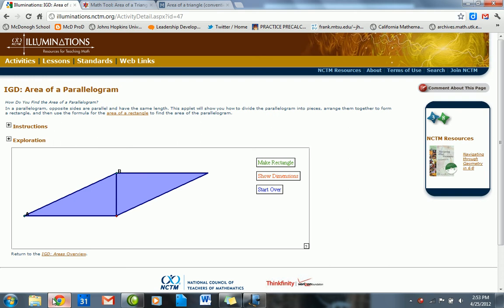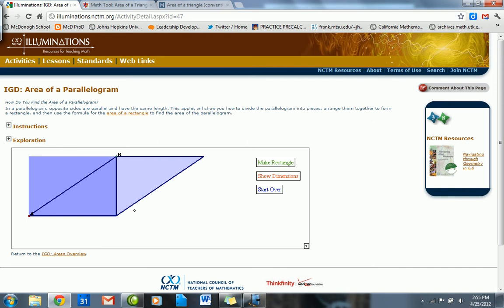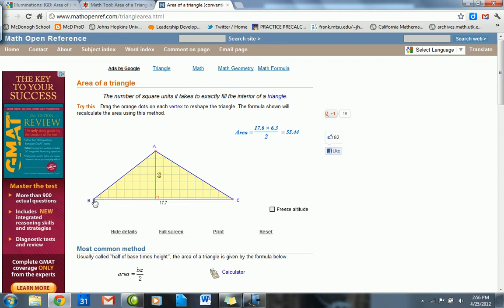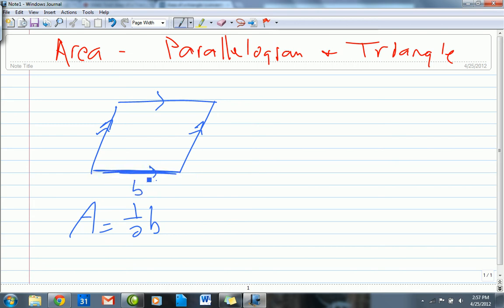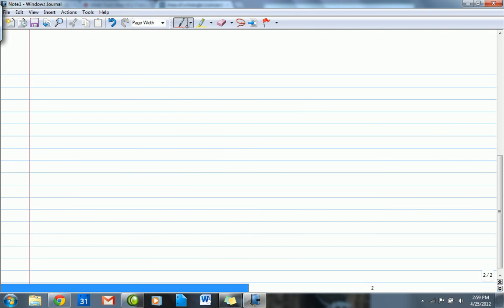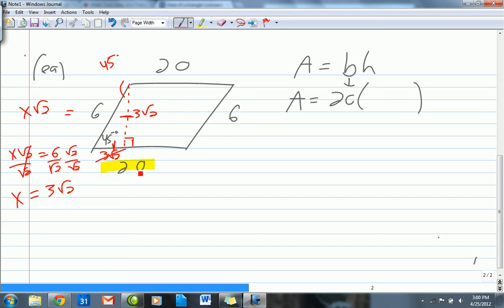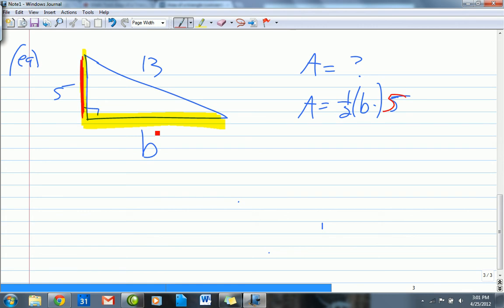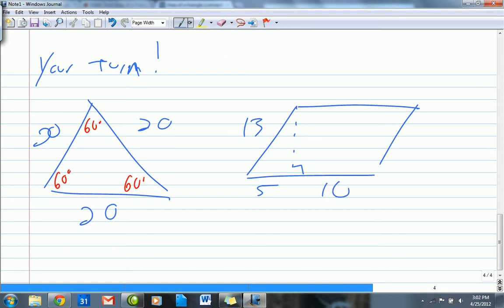ParallelogramTriangleArea.avi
Area of parallelogram and triangle, geometry When I'm not teaching mathematics, I am teaching standup paddle board lessons in CT.